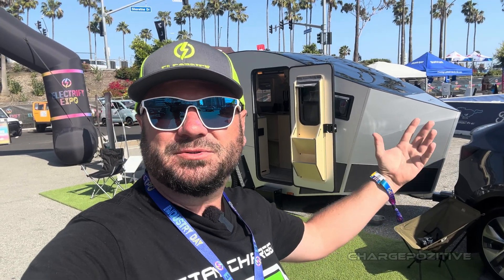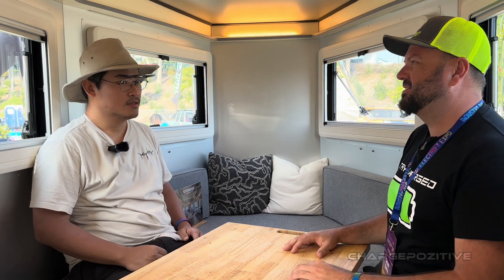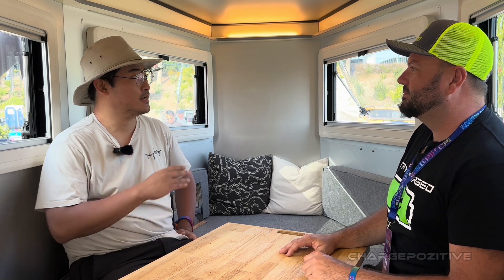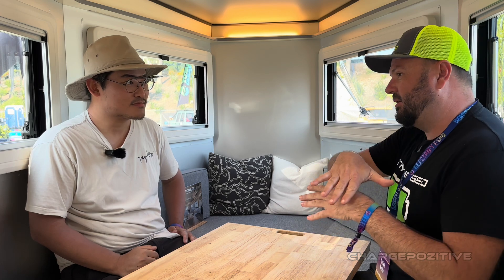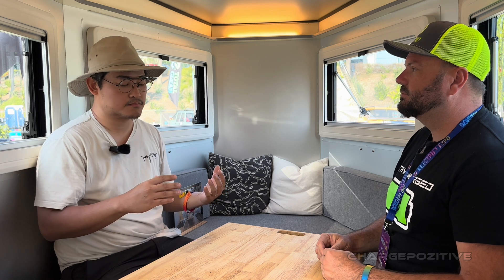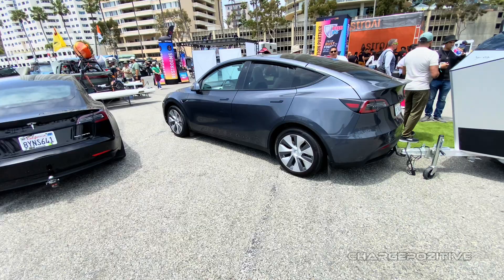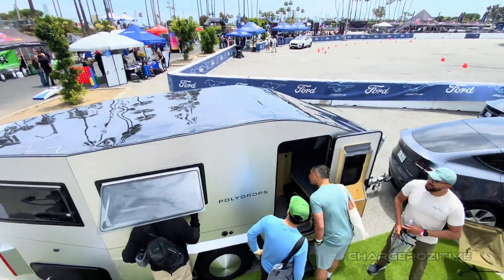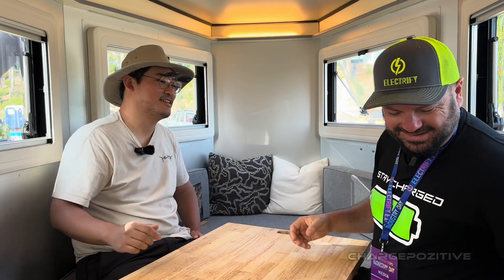Polydrops Aero Efficient Travel Trailer with Aptera Solar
Join me as I explore the new aero efficient P21 Travel Trailer by Polydrops. Powering the onboard 5kWh EcoFLow LFP battery is 1.3kW of rooftop solar panels from Aptera. CEO Kyunghyun Lew shares with me details of how the new taller camper design was developed, details about efficiency, design inspiration, using Aptera Solar Panels, and upcoming production.

0:00 Polydrops P21 at Electrify Expo
0:25 Interior Tour
1:14 Meet the CEO
2:50 Polydrops Origins
4:40 Interior Design
5:30 P21 Modular Options
6:25 Pricing
7:07 APTERA Solar Roof
8:18 Battery Power For Your Devices
8:50 Aerodynamic Efficiency
9:59 Design Inspiration
12:53 Towing Weight
13:24 Insulation / Windows / Energy Efficiency
15:16 Passion For Efficiency / Design
17:00 Ordering & Production
17:49 Teardrop Camper
18:00 Where will YOU go with Polydrops?
18:15 STAY TUNED FOR CYBERTRUCK TOWING TEST!